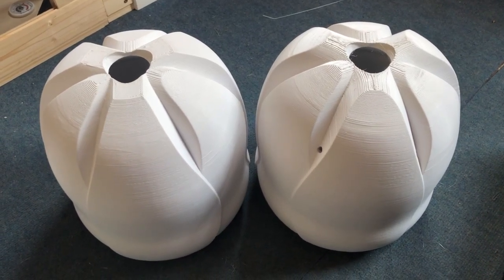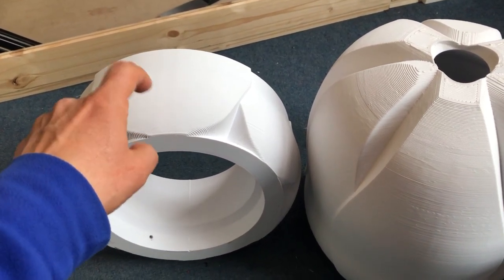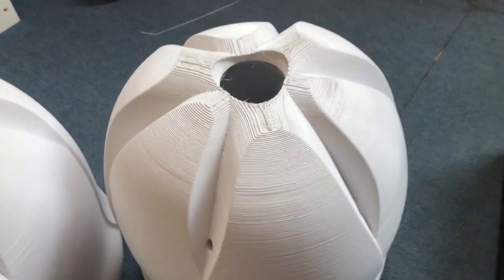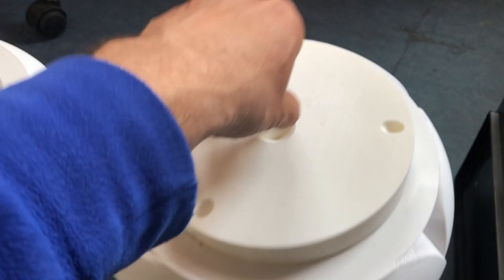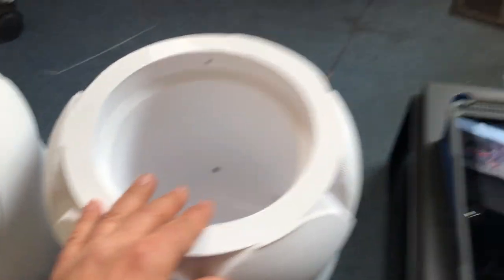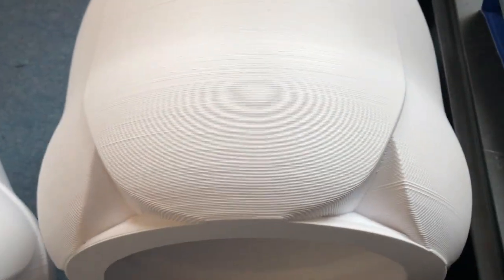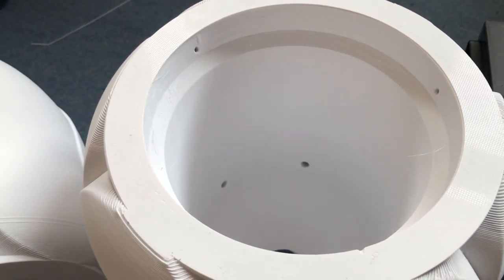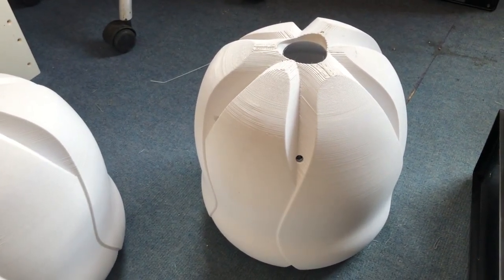TRONXY X5SA 600 - Big-Print review / comparison - ANOTHER Layer-Shift on layer 2...?!